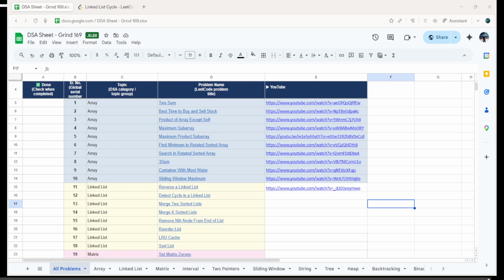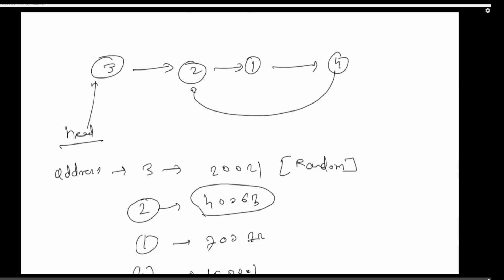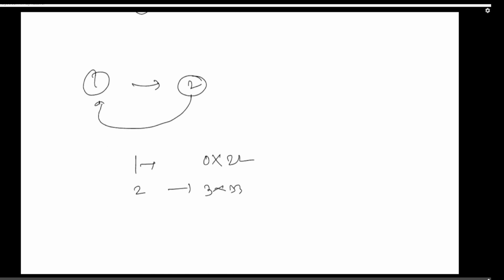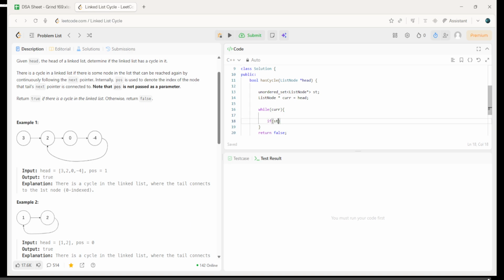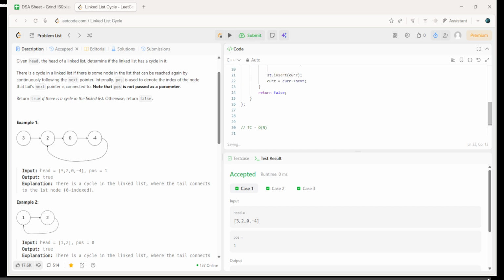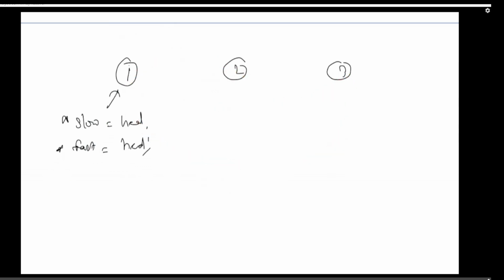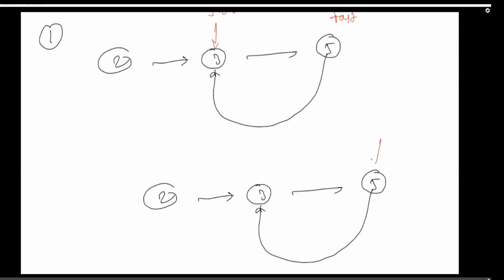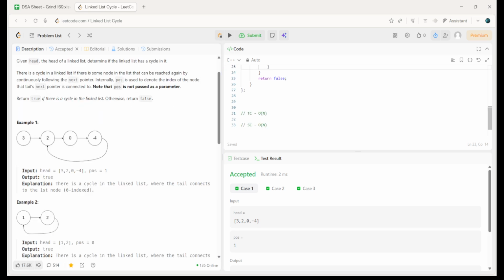141. Detect Cycle in Linked List | Brute Force - Optimal | C++ | Detailed Explanation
DSA Problems
LeetCode Problems
Grind 169 Problems
Detailed Explanation